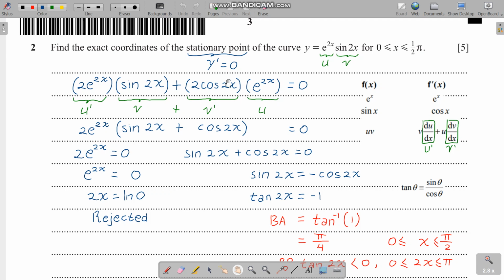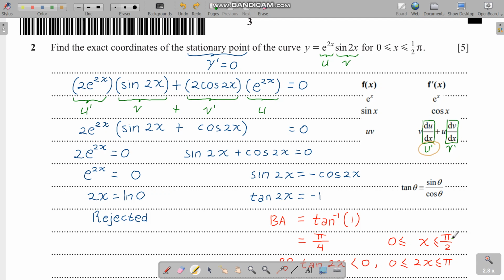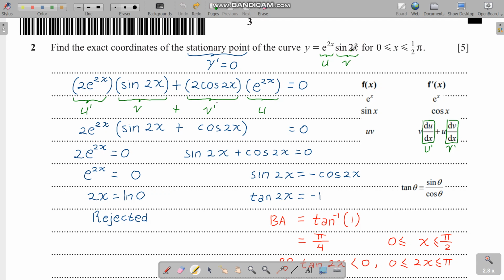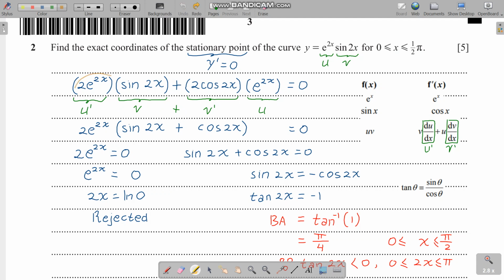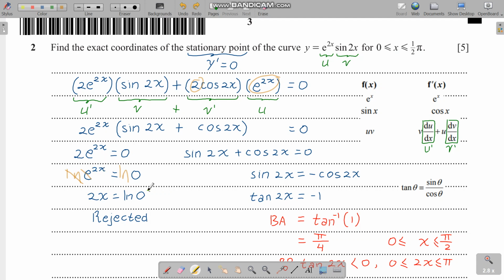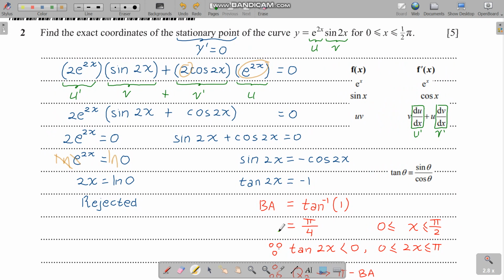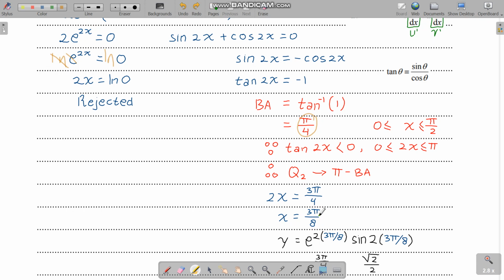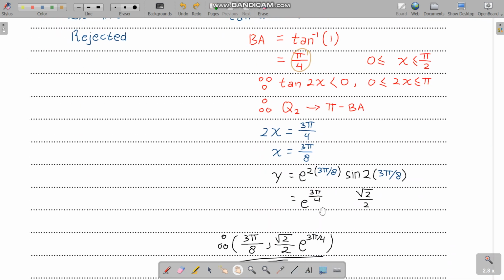9709_s24_qp_33 Q2 Topic 3.4 Differentiation A Level Mathematics